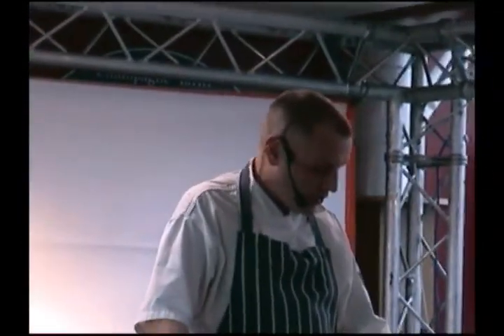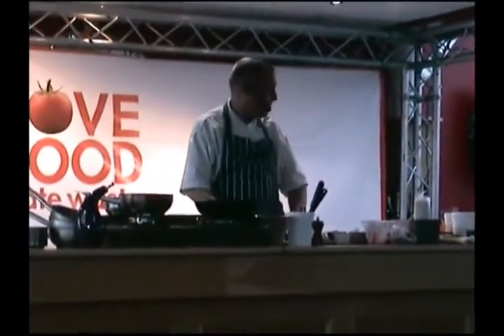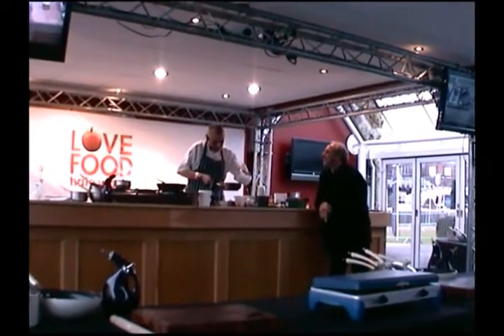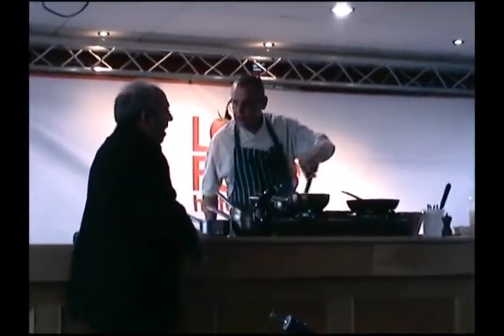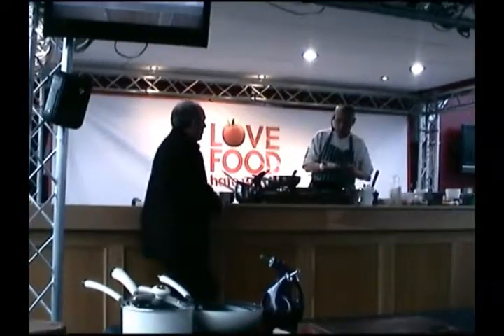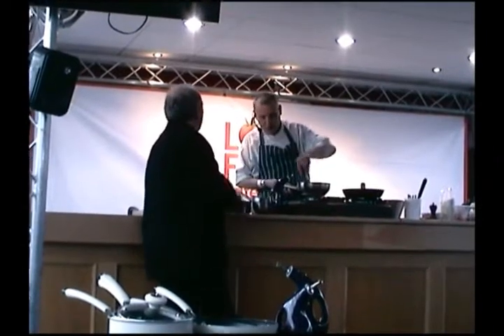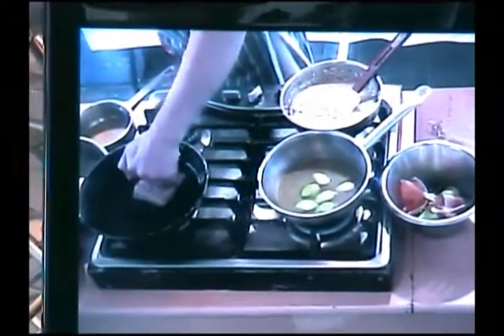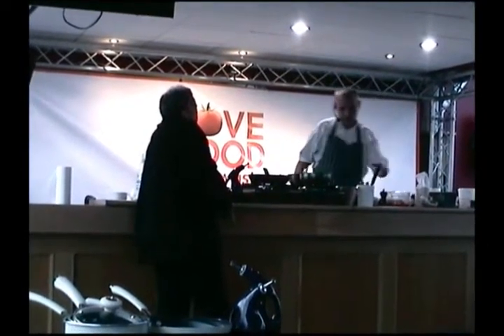The Giant Chester Food, Drink & Lifestyle Festival with Gareth Jones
Food demonstration by Gareth Jones, Executive Chef of The Chester Fields at The Giant Chester Food, Drink & Lifestyle Festival held at Chester Racecourse on 8th April 2012.